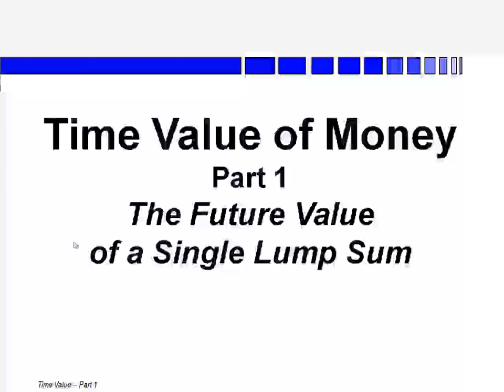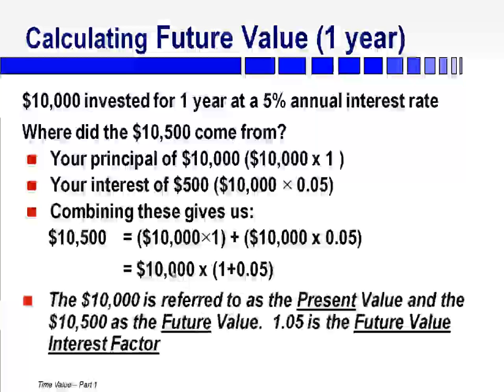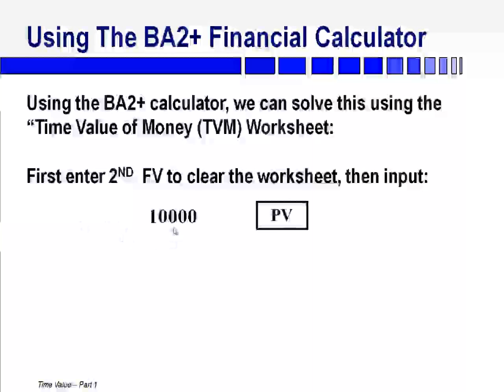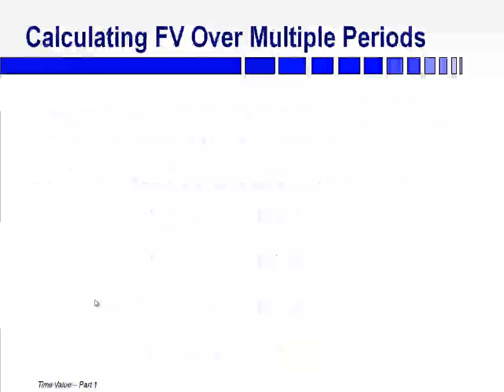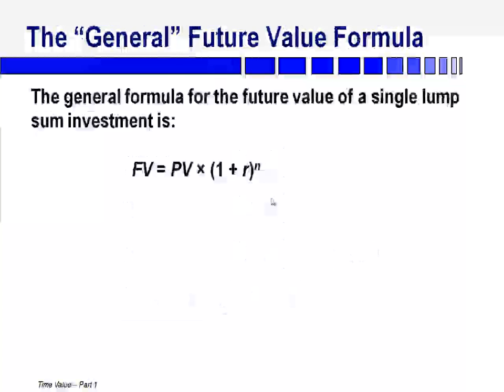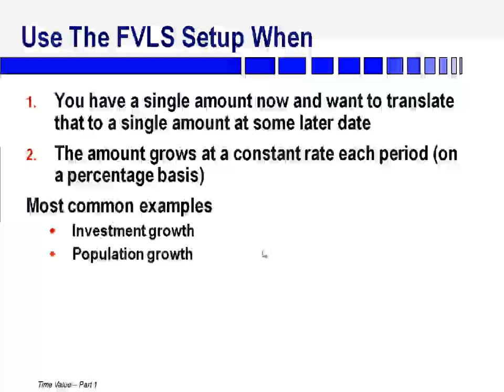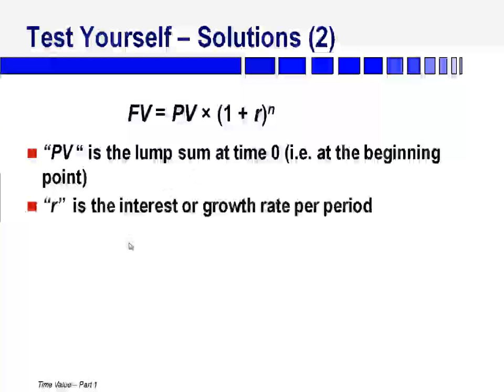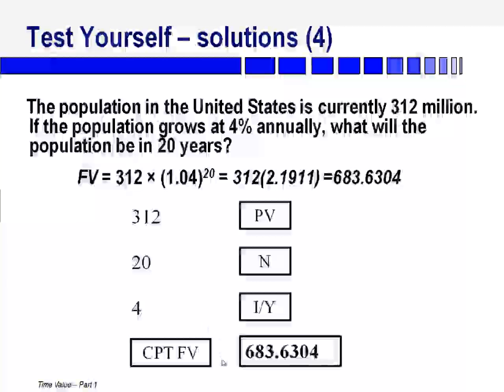The Future Value of a Single Lump Sum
This video is the first in a series on the Time value of Money.  It covers the concept known as the Future Value of a Single Lump Sum.  it presents the intuition behind the concept and demonstrates how to solve these types of problems using both the time value formula and a BA2+ financial calculator.